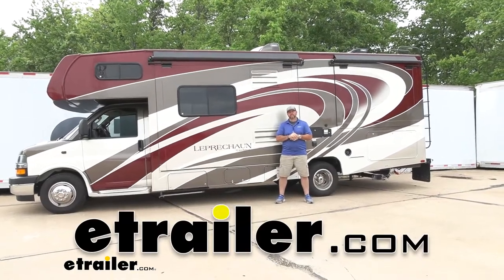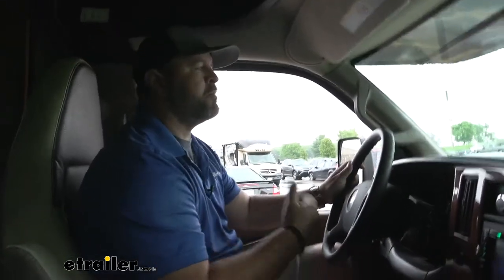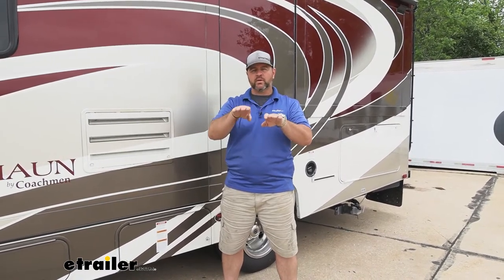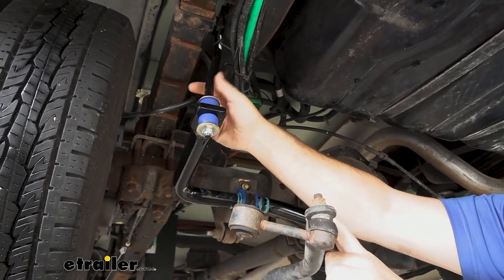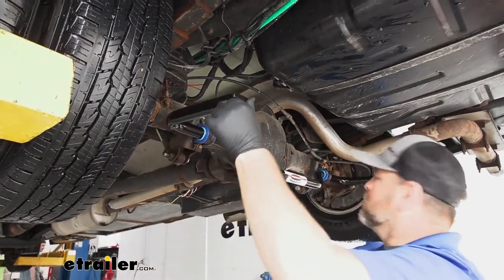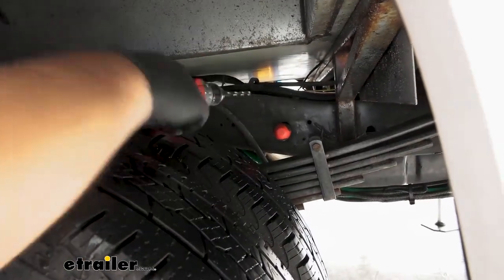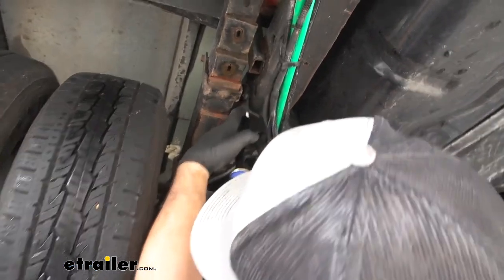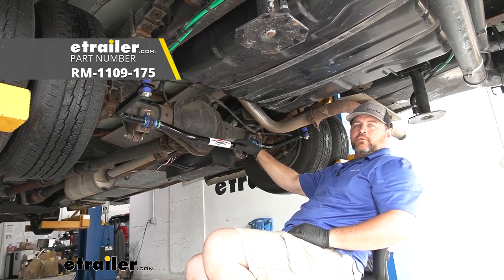etrailer | Installation: Roadmaster Rear Anti-Sway Bar on a 2018 Coachmen Leprechaun Motorhome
Hey, everyone. Shane here with etrailer.com. Today, I have a 2018 Coachmen Leprechaun Motorhome. I'm gonna walk through how to install Roadmaster's Rear Anti-Sway Bar. Adding a new sway bar in place of your factory one is gonna give you a lot of benefits. One, Roadmaster's Sway Bar is gonna be much thicker.

Two, it's gonna be made out of a much more durable metal. So it's gonna provide much more stability over our factory one. Factory ones are usually a 1020 steel where the other ones are, or the Roadmasters are a 4140 chrome-moly. Now, when we put a sway bar on, the reason for a sway bar is when we're turning corners we get crosswinds. We go over bumps.

The top of our vehicle is very heavy, top heavy, so it tends to lean quite a bit. Well, what the sway bar is gonna do, the upgraded sway bar, it's gonna help keep our vehicle more upright. Obviously, we're gonna get some movement, but if we can reduce how much movement we get, the better our ride quality is gonna be. Before we start our installation, we're gonna go ahead and take the motorhome out, take it through our test course. And we're gonna test it out to see how the products compare to each other, from the factory to the one we're gonna be installing.

Right off the bat, we notice going over these uneven bumps that our motorhome wants to rock. But what we're trying to do is we're trying to minimize how much movement we get out of the top because the top of our motorhome is very tall, and it's very heavy. So we're very top heavy. Putting on the new sway bars is going to minimize that, as I mentioned. What we're really wanting to do is we're wanting to see how much.

Now we've gone over the bumps. We're gonna take it down to the other end of our lot here. We're on do some invasive maneuvers and see if we can't get the vehicle to lean a little bit. When we turn sharp corners, maybe driving down a long two-lane road and we have a little bit sharper corner to turn is when we start to feel more of the vehicle lean, and it kind of stays that way. It kind of makes it nerve-wracking when you're driving 'cause you feel like, you almost feel like the vehicle is gonna tip over. And it makes the ride, wherever we're going, it makes it uncomfortable. You're kind of almost gripping onto the steering wheel. We wanna to try to eliminate, if not decrease, how much the sway bar or the vehicle leans. Now with our new sway bars installed, we're gonna go ahead and take it back through our test course again and see how it compares to the factory ones. On our uneven bumps here, I can definitely tell a huge difference. The vehicle is not continuing to sway back and forth. It's settling a lot quicker. We don't have as far of movement as we did before. We'll get it down here to the other end of the lot and get it into our slalom course and see what it does. I can tell you right off the bat, it seems a lot more comfortable to drive. Really don't have as much leaning. The body's not landing as much. So again, it's gonna make our ride much more comfortable. And how the sway bar works is where your end links hook on to the end of the sway bar, on our factory one, they actually hook in front of the axle. The back of our vehicle has to work a lot harder. So on the new one, the Roadmaster one, they actually hook to the back part, or behind the axle to the frame. So we're getting a lot more support there. Well, how it works is where your end link hooks onto your sway bar, what happens when you get a crosswind, you go around the corner, that bar likes to twist. The more twist you get in the bar, the more body movement you're gonna get on the top side. With our Roadmaster one, because it's much thicker, it's made out of a much more durable metal, we're gonna get a lot less twisting, which means our vehicles is gonna stay more upright and make our ride quality that much better. This is what our sway bar is gonna look like when it's installed. You can tell it's much bigger than our standard sway bar or our factory sway bar. It's actually gonna be an inch-and-a-half thick or an inch-and-a-half in circumference, which is again much bigger than our factory one. It's gonna be constructed out of a 4140 chrome-moly. So it's gonna be stronger than your typical 1020 steel bars. What's gonna set this apart from your factory sway bar is you'll notice where our end link connects to o